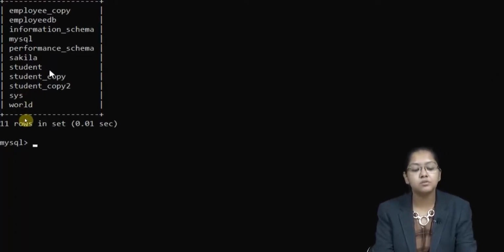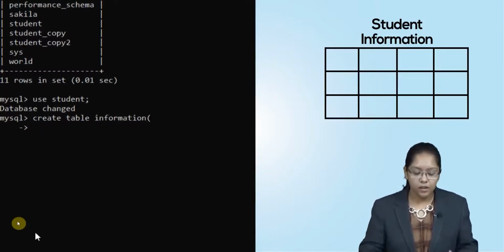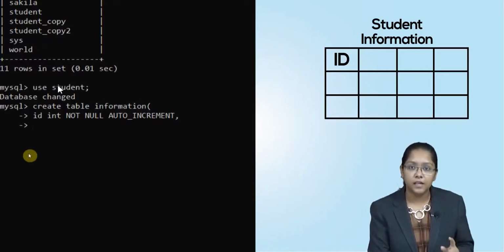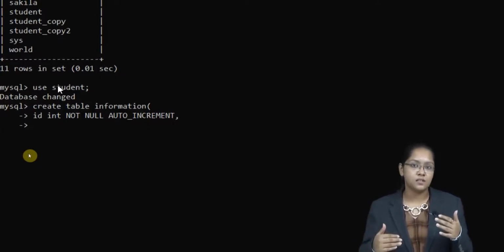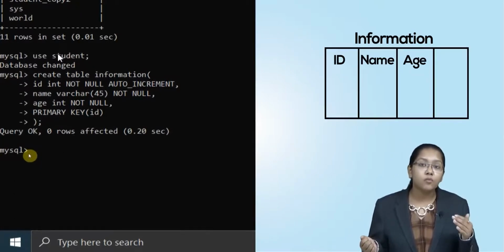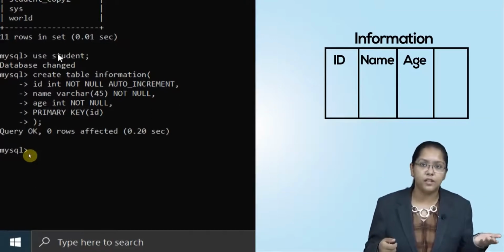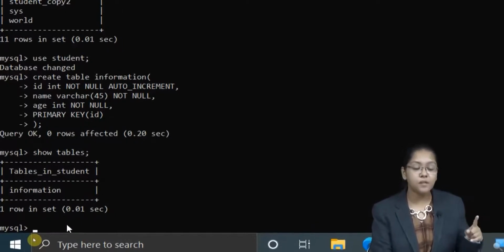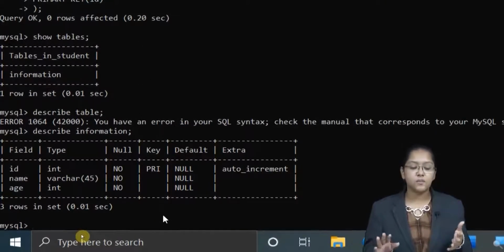MySQL Tutorial 4.1 Create Table using commandLine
- Create Table using commandLine

𝐇𝐀𝐏𝐏𝐘 𝐋𝐄𝐀𝐑𝐍𝐈𝐍𝐆!